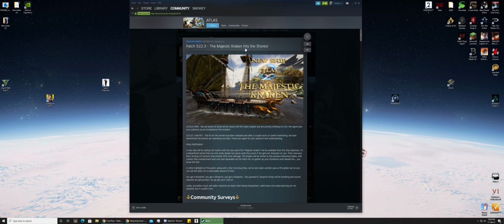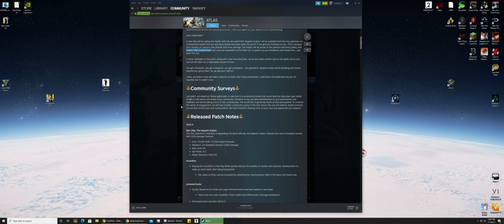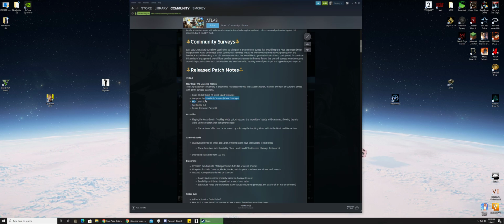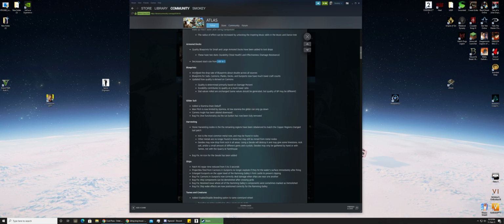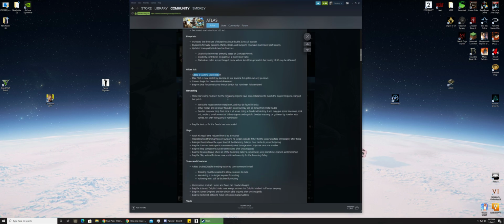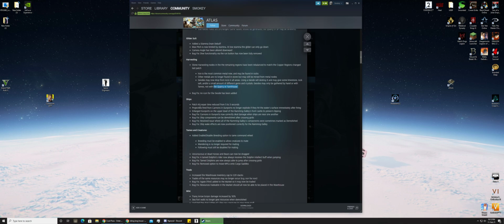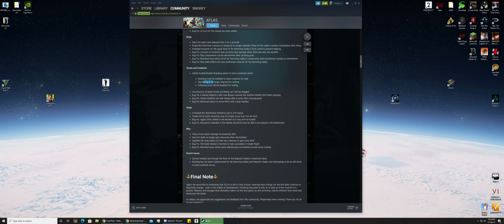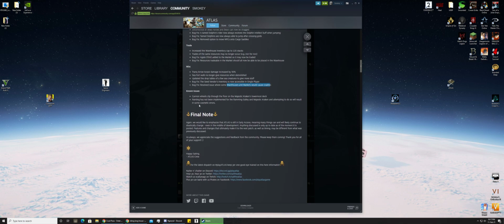Atlas | Patch 522.3 The Majestic Kraken hits the Shores!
Another Patch | 522.3 The Majestic Kraken hits the Shores! | this one is 50/50

From the creators of ARK: Survival Evolved comes ATLAS - a massively multiplayer first-and-third-person fantasy pirate adventure, now also supporting offline singleplayer and non-dedicated private session modes on the same huge world! ATLAS hosts up to 40,000 players exploring the same Globe simultaneously, with an unprecedented scale of cooperation and conflict! Stake your claim in this endless open world as you conquer territory, construct ships, search for buried treasure, assemble forts, plunder settlements and hire crew to join your powerful growing armada. Start small then expand your spheres of influence from a small island, up to an unstoppable pirate empire that spans across the oceans. Wage battle against enemy fleets as you singlehandedly command large ships of war using the captaining system (or divide up to the responsibilities among your trusted lieutenants), or take control of any weapon directly with your own character. Dive deep into the briny water to explore permanent sunken wrecks and recover salvage, unearth the loot from procedurally-generated Treasure Maps and challenge zones, or complete challenging main questlines. Team up with other aspiring adventurers and sail into the vast ocean to discover new lands rich with region-specific elements, tame exotic natural and mythical creatures, raid forgotten tombs, confront powerful ancient gods and even build and administer your own colonies, cities, and civilizations to dominate the ATLAS in this ultimate quest for fortune and glory!